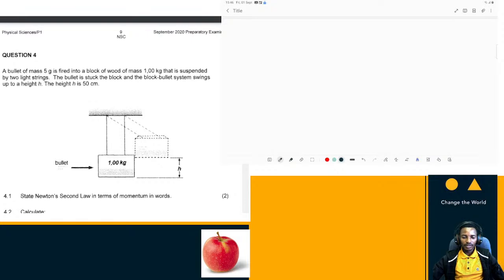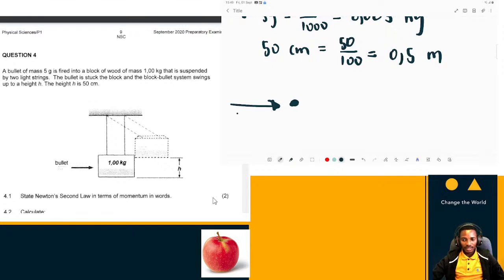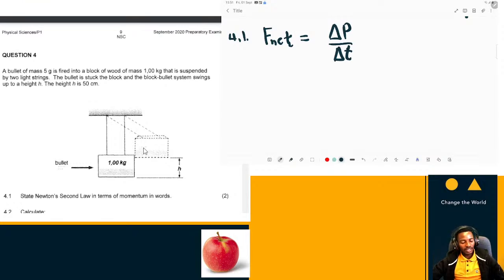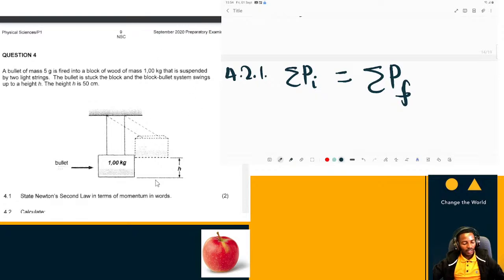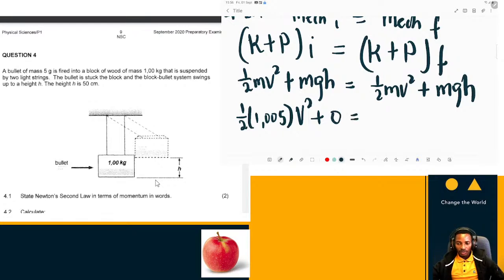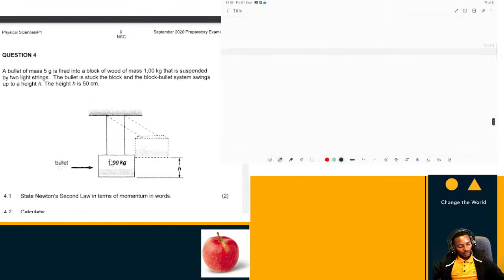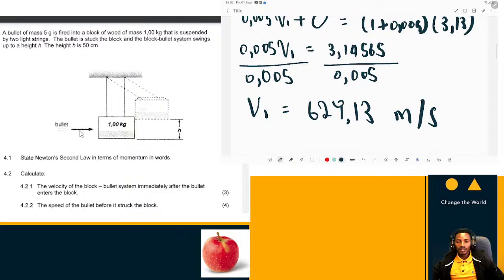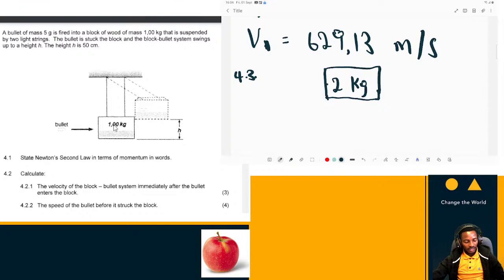Grade 12 Momentum and Collisions